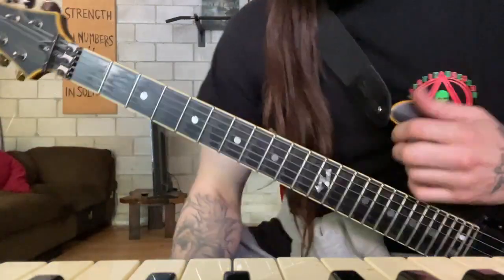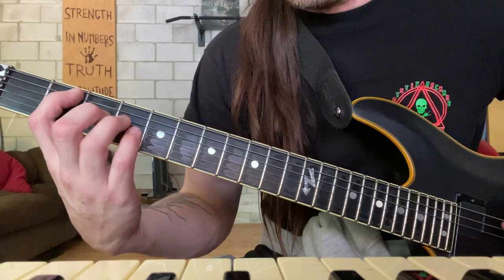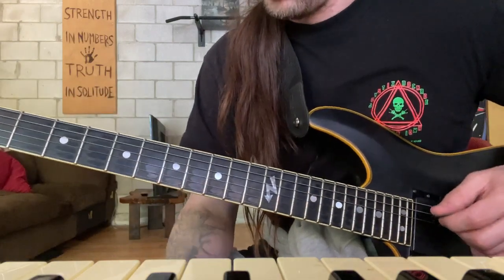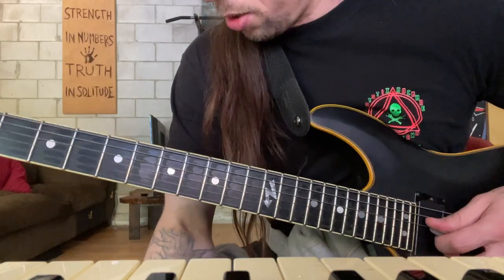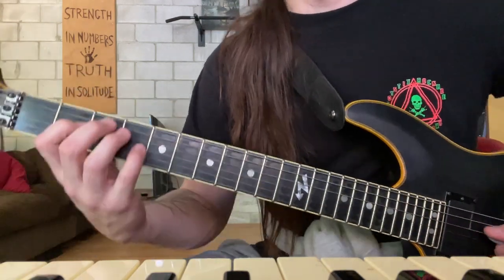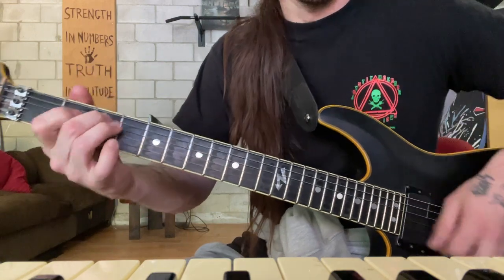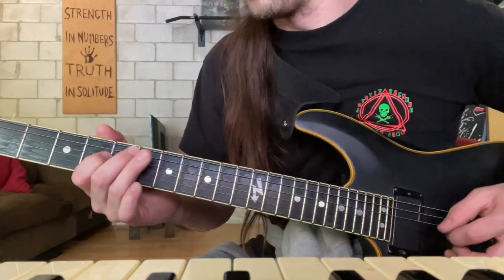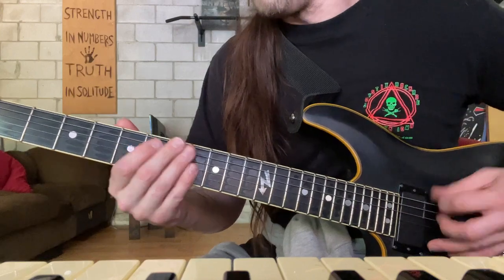Get off the Stage - Hot Licks Guitar Instructional (2022)